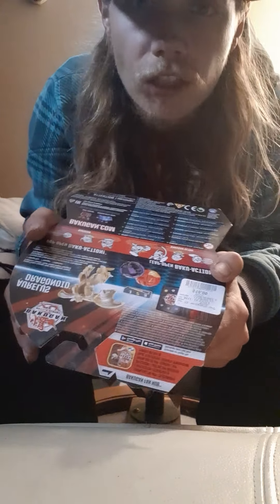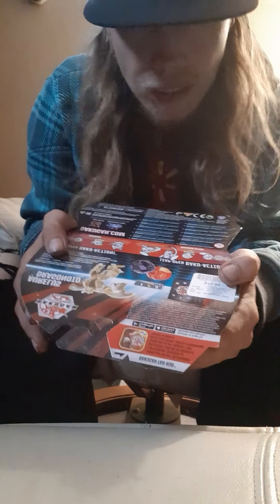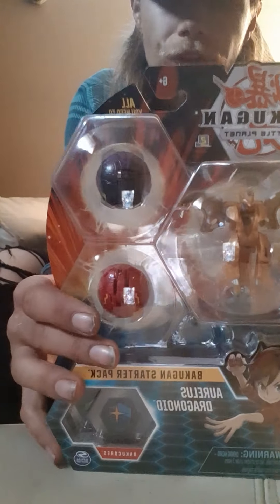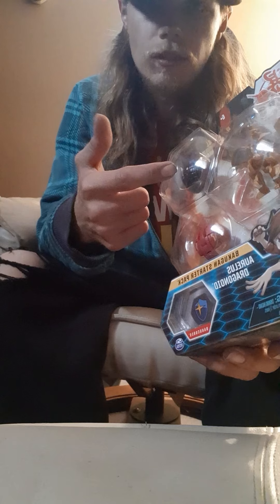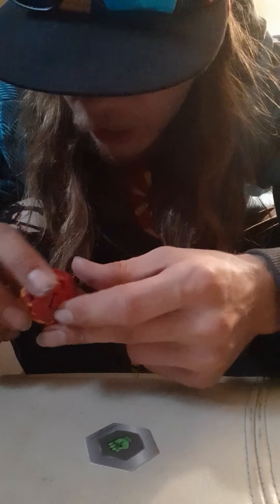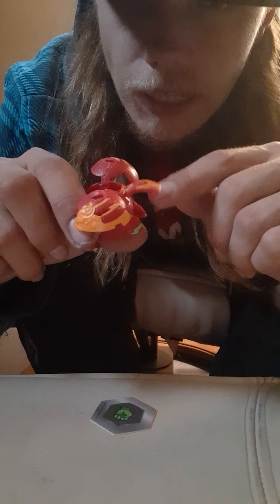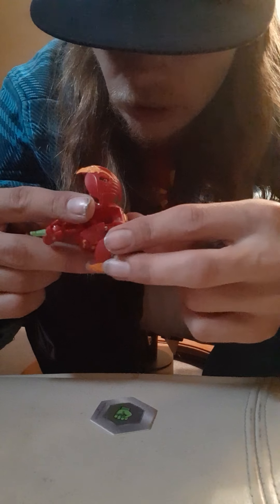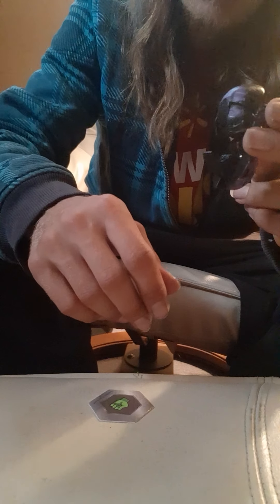bakugan battle planet aurelius dragonoid ultra set unboxing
awesome bakugan battle planet aurelius dragonoid ultra set unboxing really exited to find this finally lol